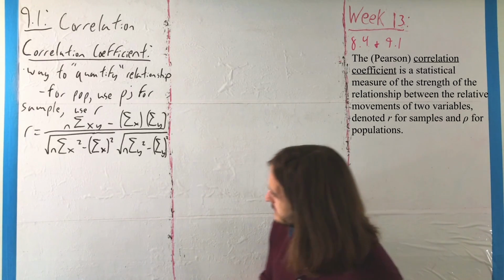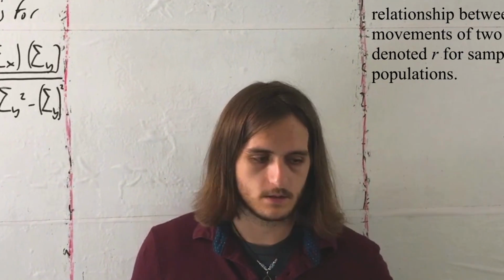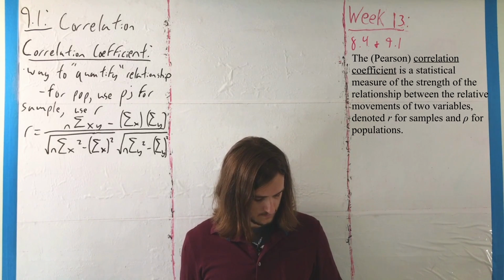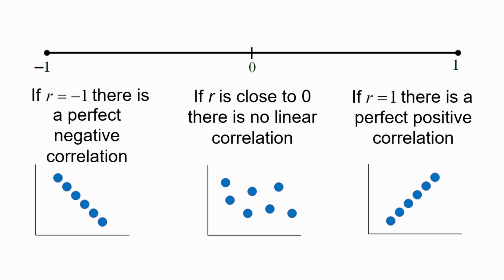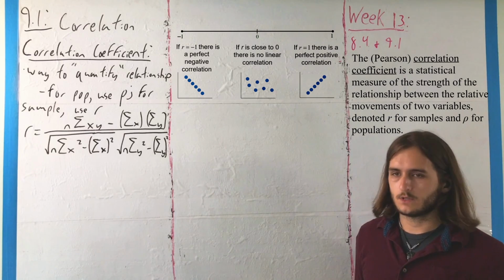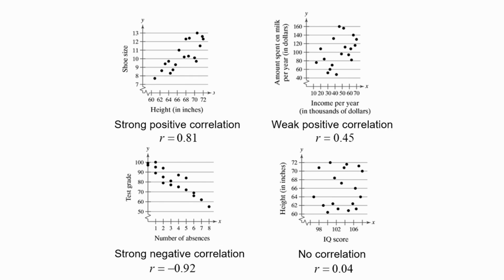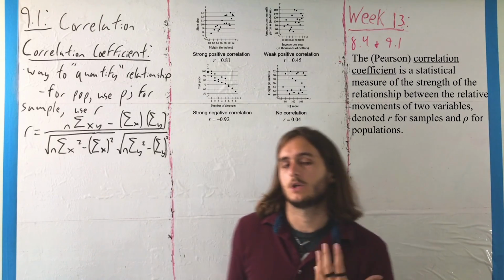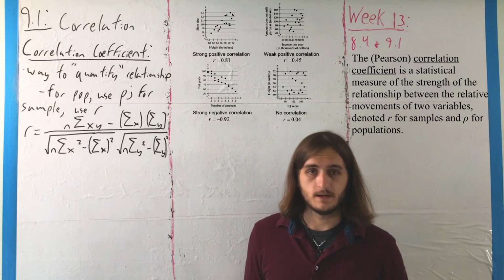9.1: The Correlation Coefficient